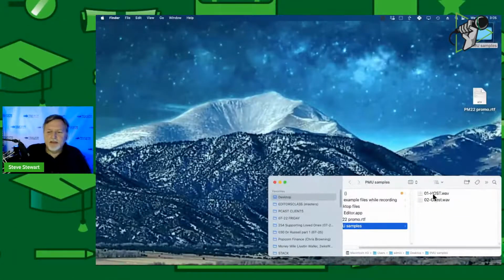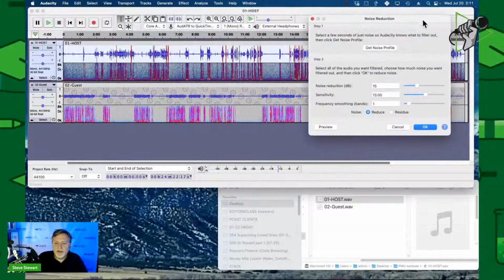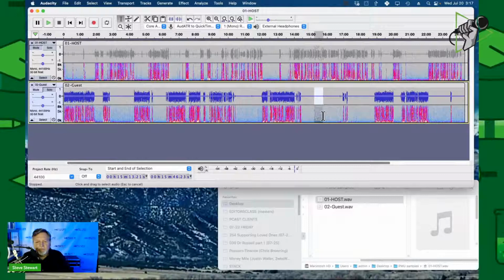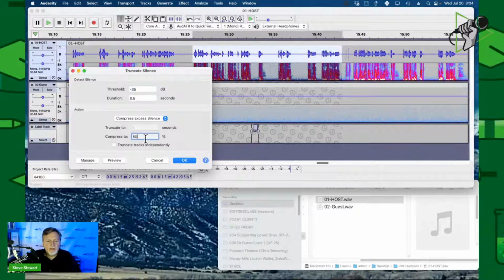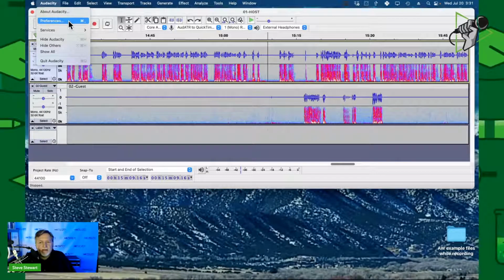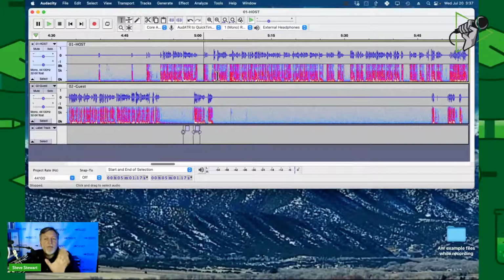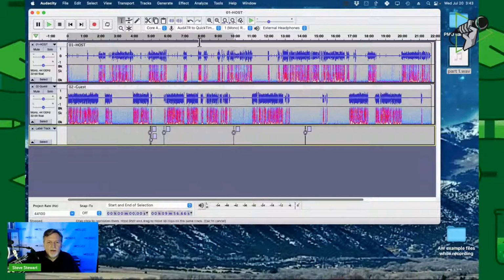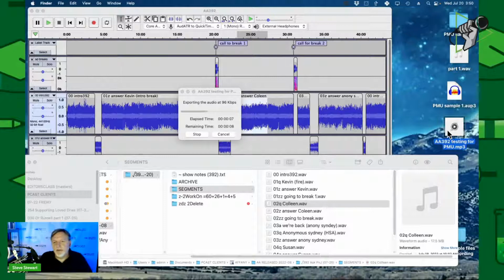Learn Just Enough Editing to be Dangerous!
Ask a podcaster where the majority of their time is spent when crafting an episode and most will say they 25-75% is editing the recordings.

...and that's only from podcasters who choose to edit!

What are the minimum skills you need to get an episode out the door?

Steve Stewart from the Podcast Editor Academy will demonstrate some variations of workflows used to produce episodes for his clients.

The goal is to show you:

1. Simple volume controlling methods
2. Efficient audio conditioning tools
3. Time-saving tasks

Who knows? Maybe you'll learn to love editing so much that you'll become a service provider in the podcasting industry after this PMU session!